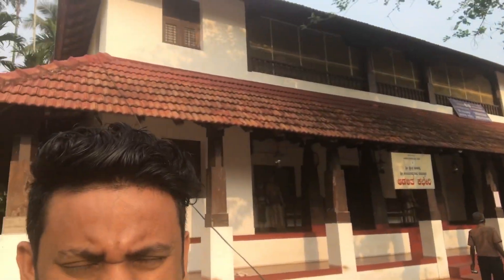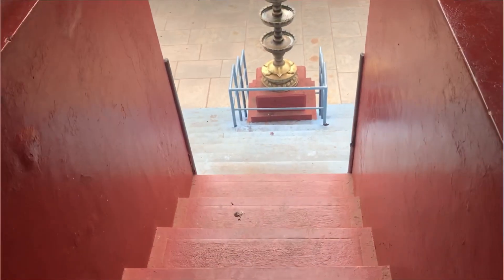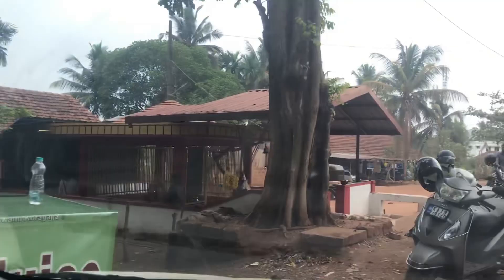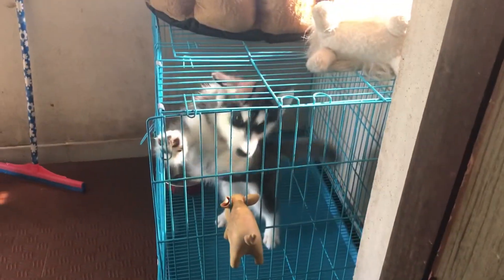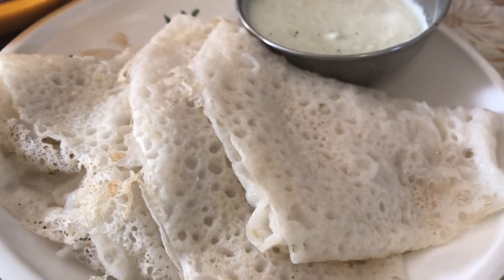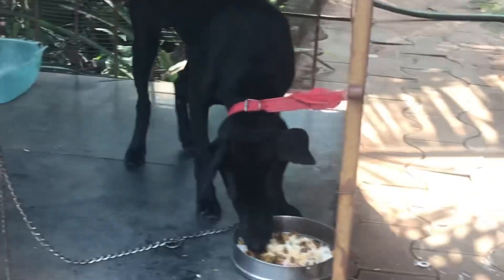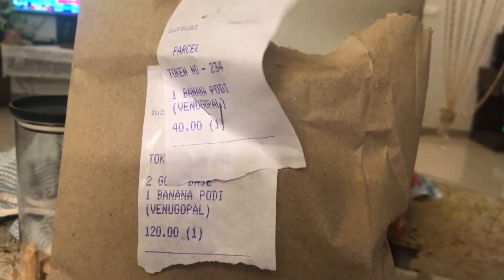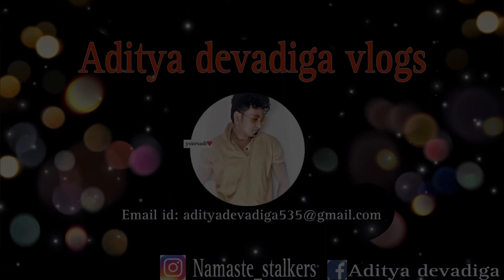Finally Visited Kudupu temple@Mangalore and Korakajja temple